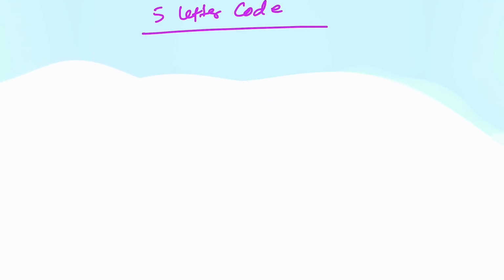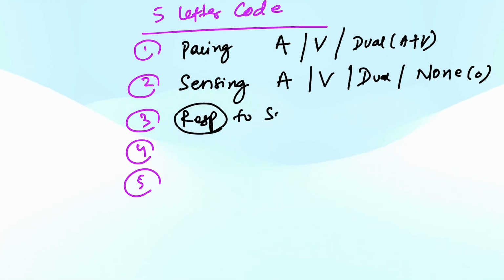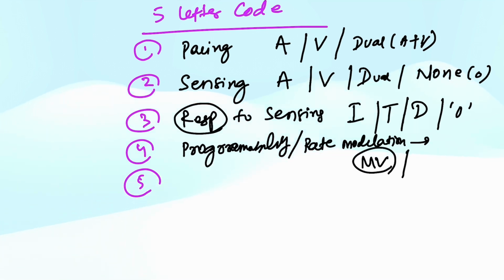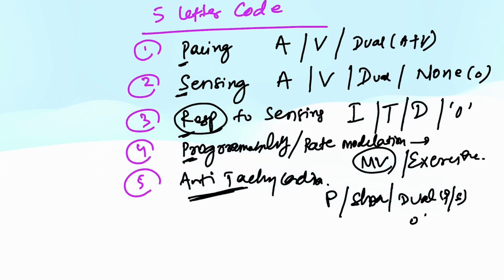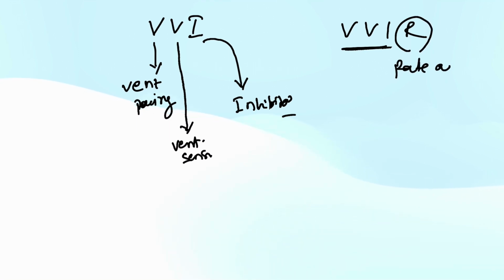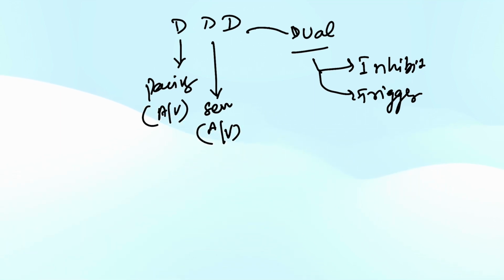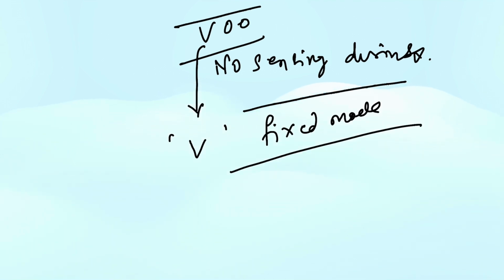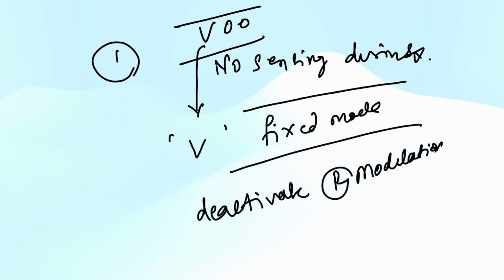Pacemaker Codes#criticalcaremedicine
Codes used in Pacemakers and it’s significance in general.